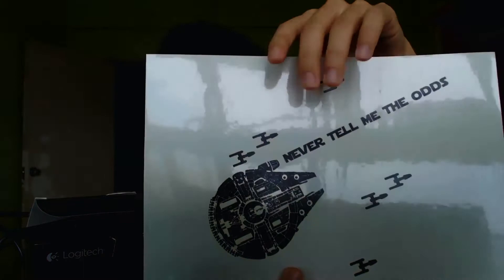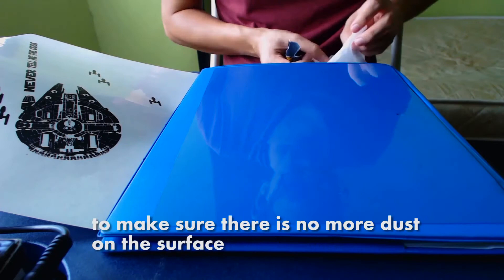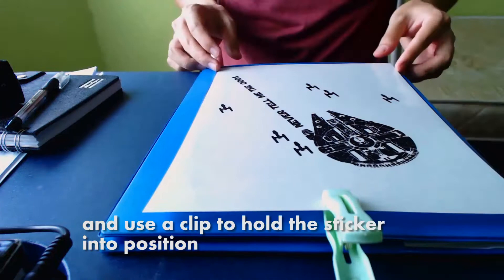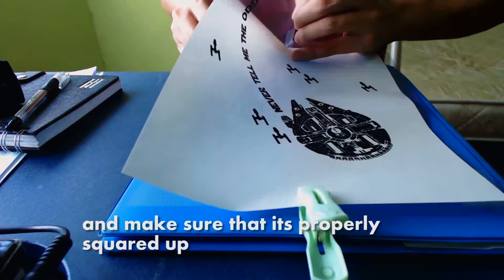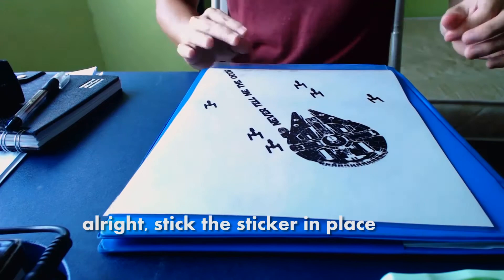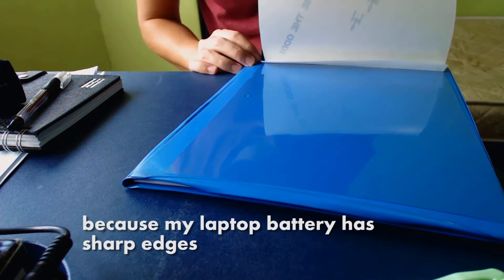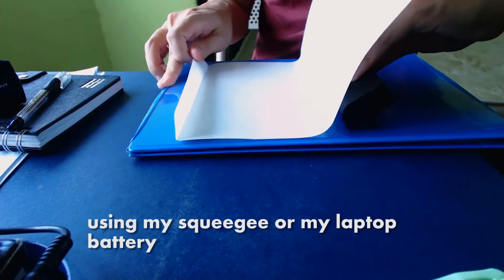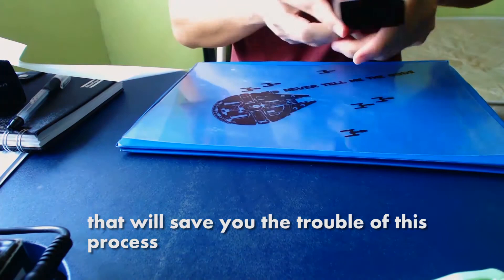SHADOW Art Stickers for Wall Mural - STICK stickers without BUBBLES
EPISODE 1- Sticking the Stickers without Bubbles to CAST a shadow on the wall. Shadow is than use to trace the outline for the wall mural.

NEXT EPISODE